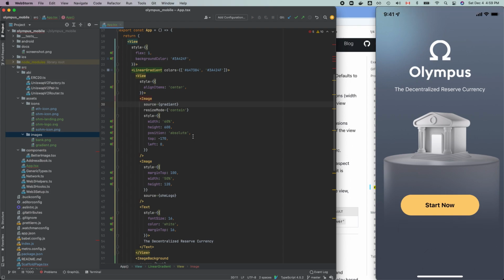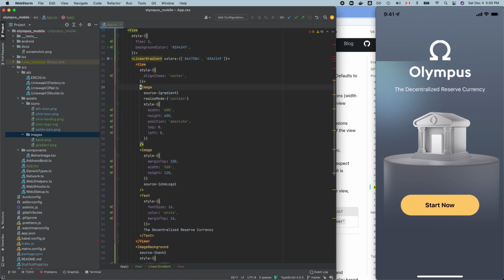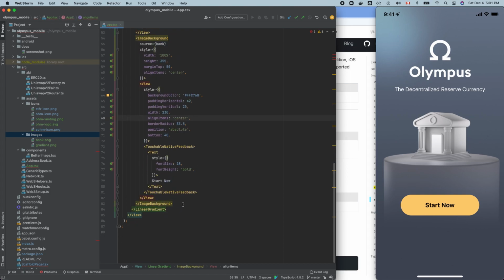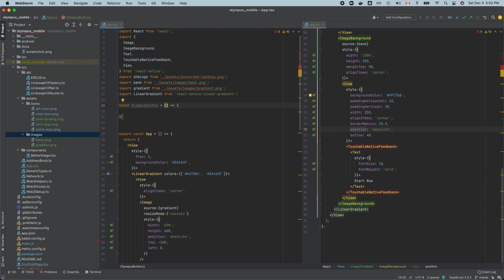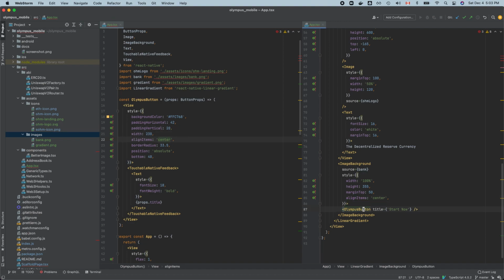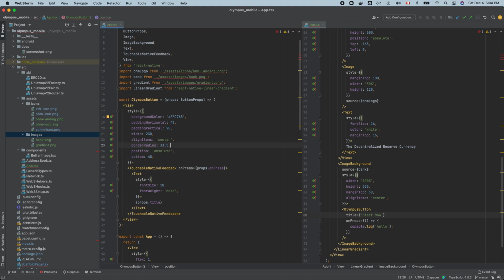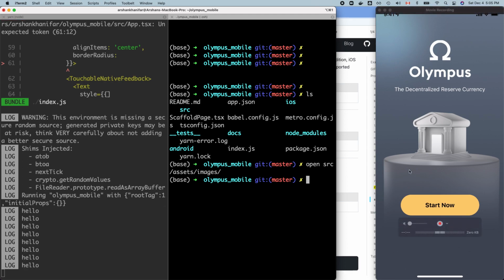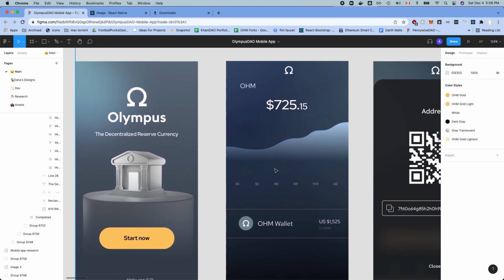OHM Mobile App - Episode 5: Top-Left Gradient Landing Page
Timemarks:
0:10 - Figuring out the top-left gradient